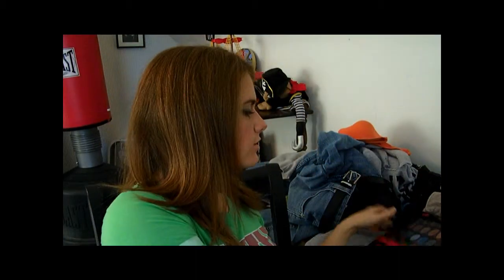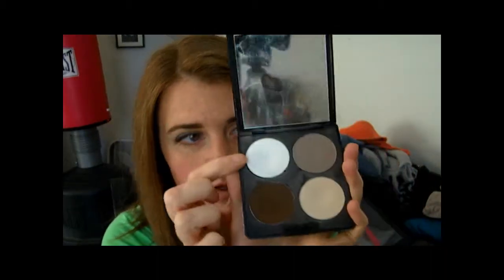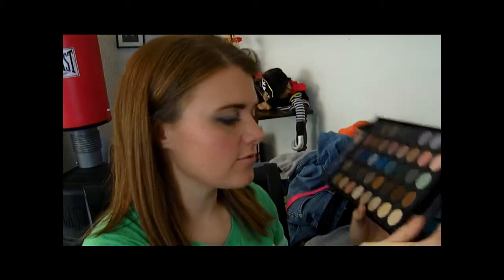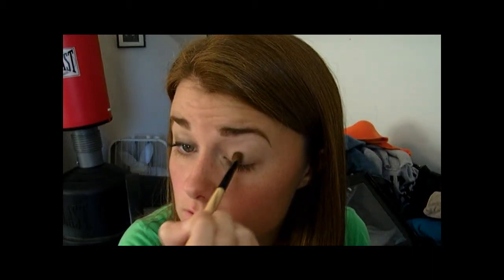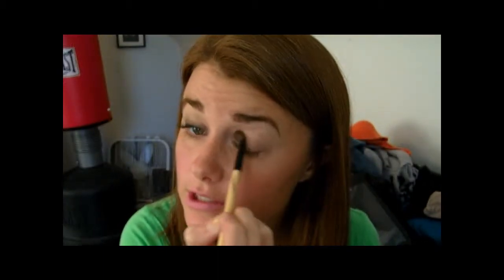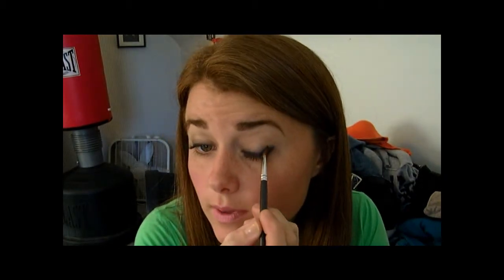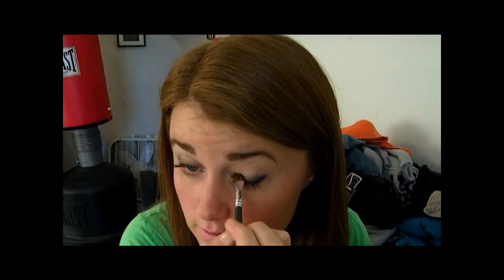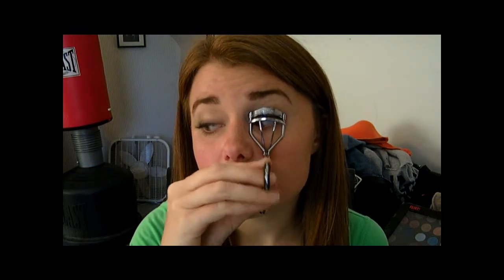Qing Pang 2009 COR Ex Eye Makeup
I love Qing Pang!  She always looks so pretty and she's an amazing skater.  Hope you enjoy this.